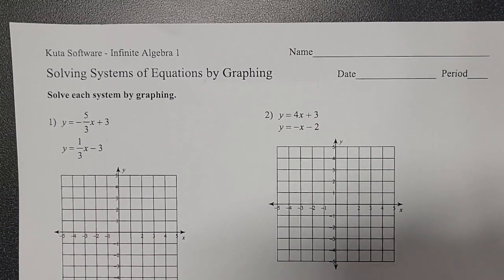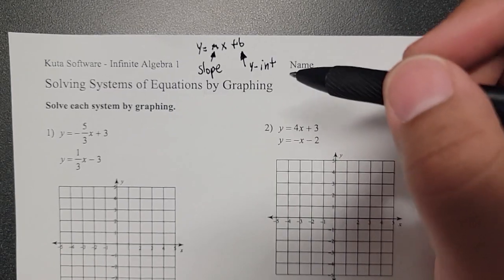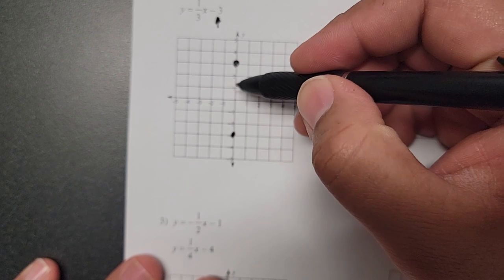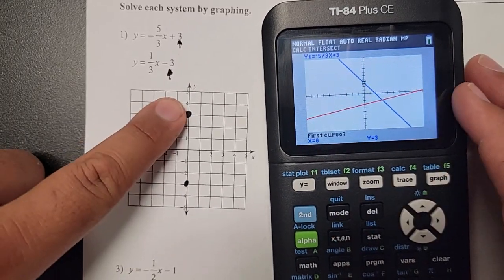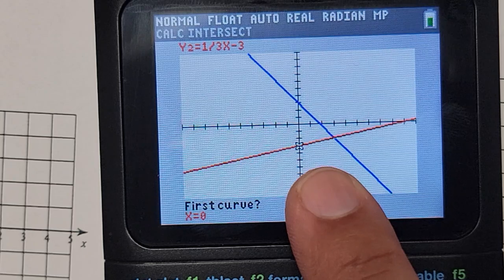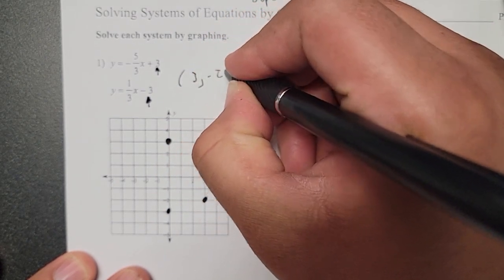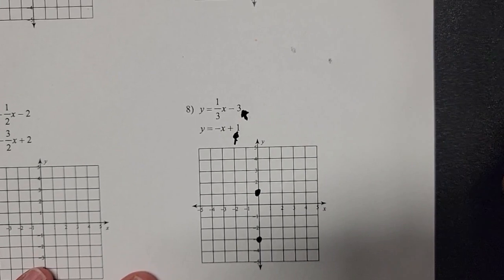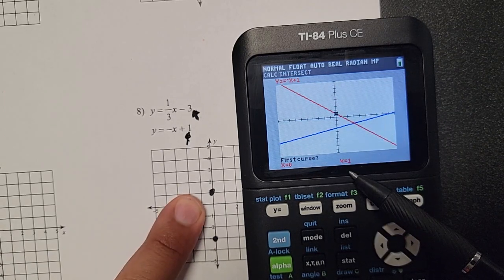Mr. S alg 1 class (11/30/21) solving systems of equations by graphing